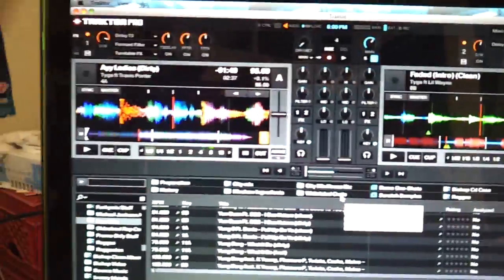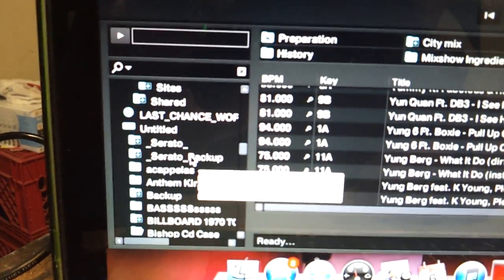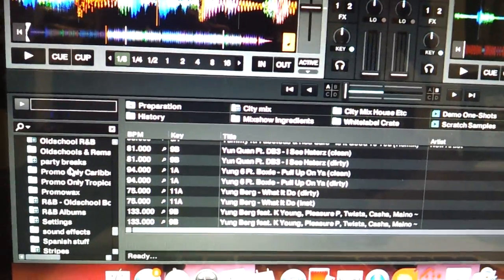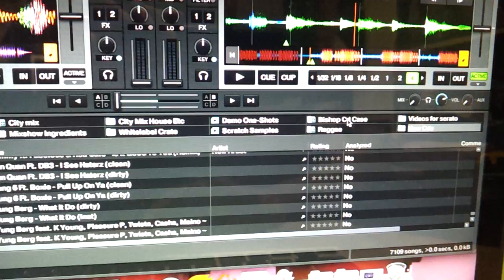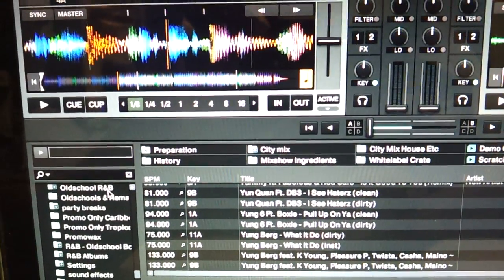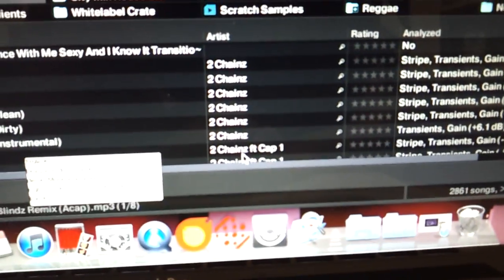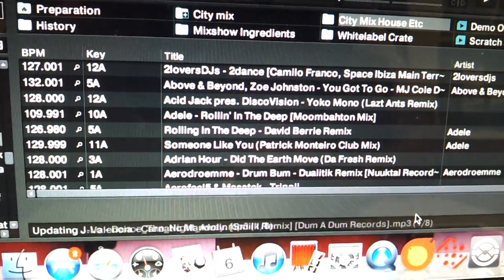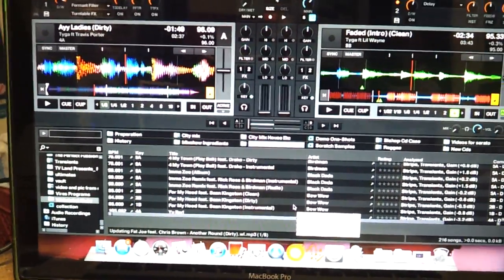Traktor help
Cant figure out why tracks keep updating